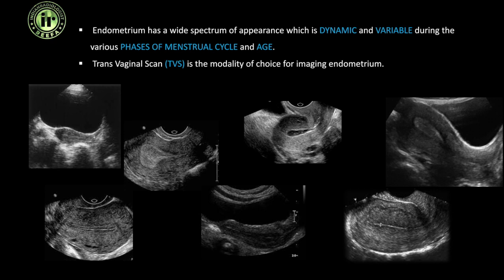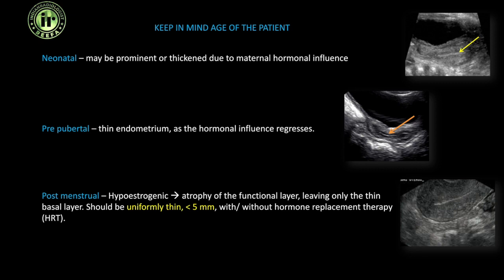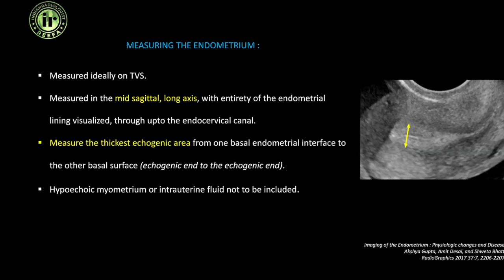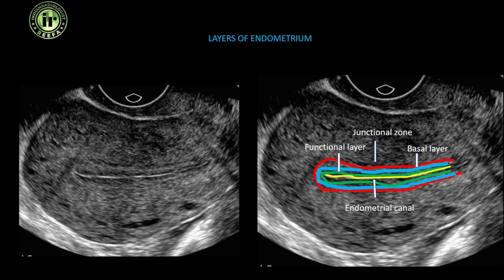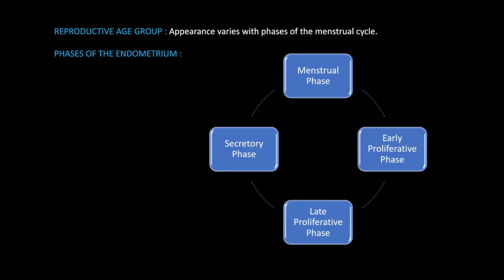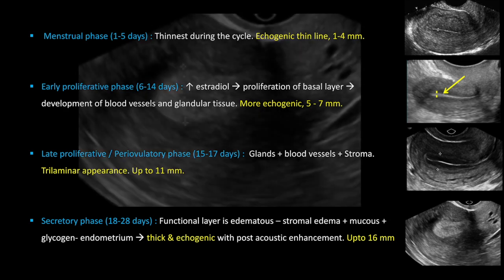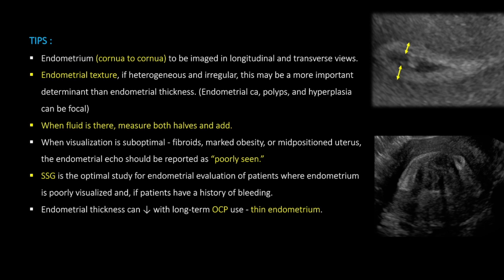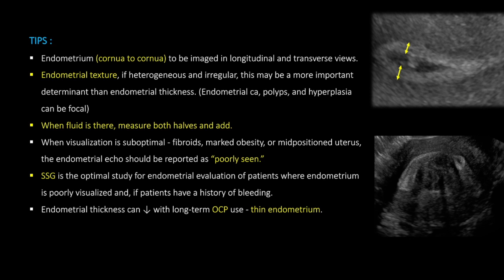The Endometrium on Ultrasound || Dr Avni Skandhan || Beginner Tips || Endometrial changes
in this video learn about gynaec ultrasound, period pain, endometrial cycle, menstrual cycle, ultrasound endometrium, endometrial polyp, proliferative phase and secretory phases of the endometrium